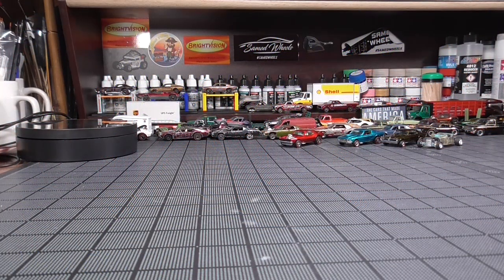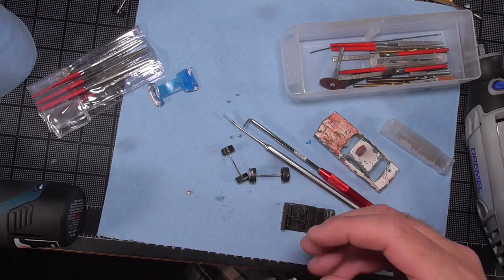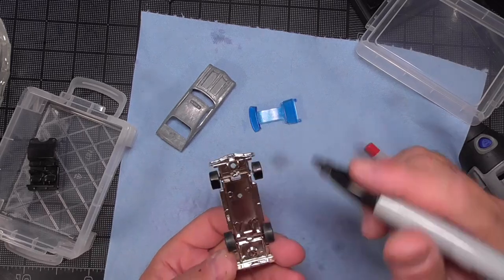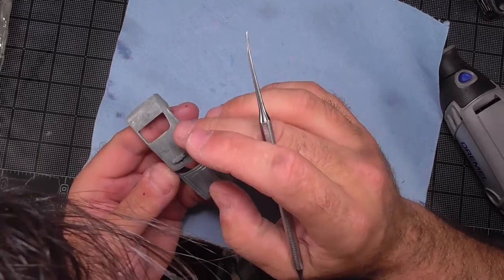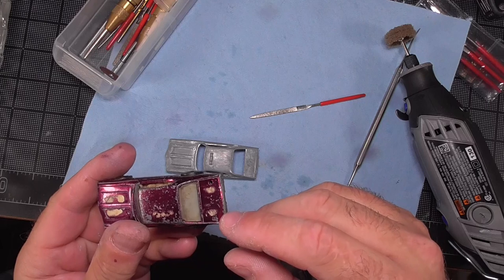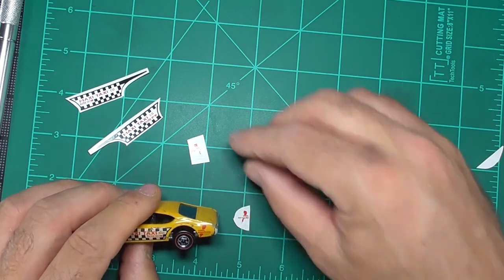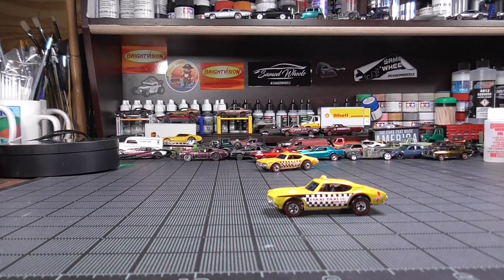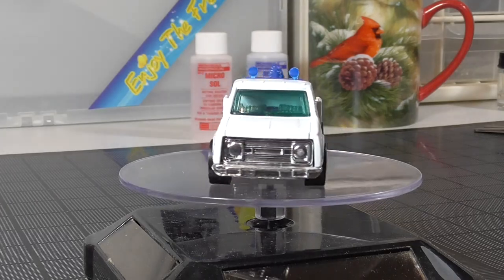Redline Restoration Maxi Taxi One Year Celebration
To celebrate the one year anniversary of my first Redline Restoration, I've decided to restore the car that started it all for me as a child and in 2019 when I started collecting diecast again.

 I've never lost my love of these little cars and if it hadn't been for a house fire in 2012, I would still have my childhood cars!

I decided to show more of the process in this one, so it is a lot longer than normal, I hope you enjoy. I did put in time lapses when I could, most of the time the things I have included in this one hit the cutting room floor in editing, or go into time lapses, or I don't even record it, since I know it will get cut. Stick around to the end for a look back at my first Redline Restoration! You guys are the best, thank you for getting me this far.

I know the sub count would be higher if I hadn't taken a couple months of an unwanted break mid year. Life has a way of balancing out when we put in too much and are causing ourselves stress. I hope this year will blow the first one away!

Diecast International Builders:

Mark: t.ly/NTaB      Matchbox Mark
Ron:   t.ly/p4BK      SoMo Diecast
Opa:   t.ly/5nmv     Opa's Diecast Restorations
Don:   t.ly/ejZp        Diecast Pirate

If you are new to the channel check out the Subscriber's Choice.

I want to thank each and every one of you for taking the time to Watch, Like, yep I said Like lol and Comment on my videos, you guys are the best and thank you for getting this channel to over 600 subs, the sky is the limit. Let's get to 1000!